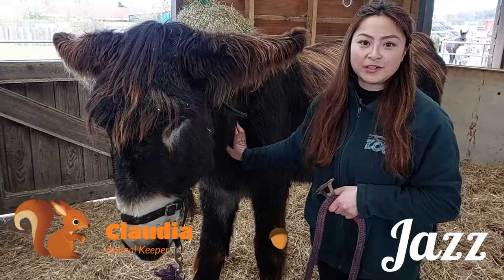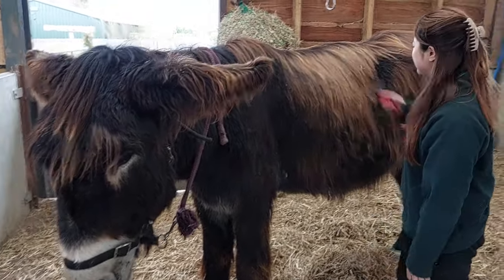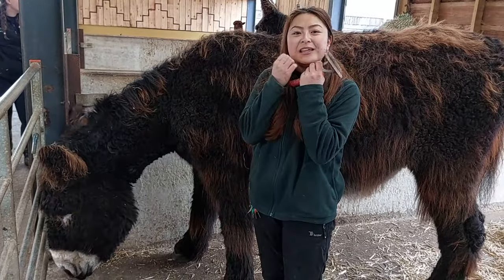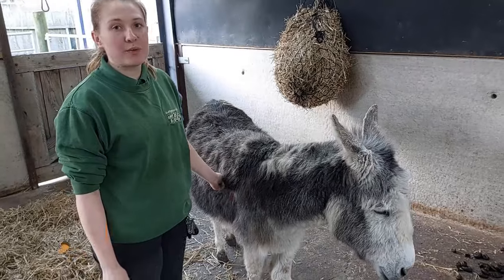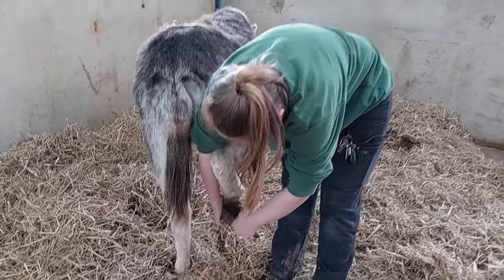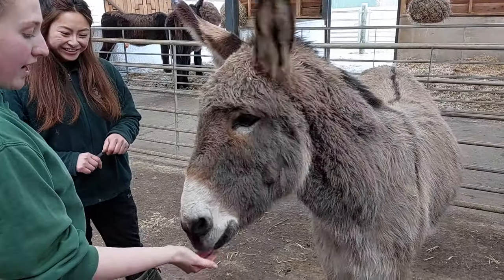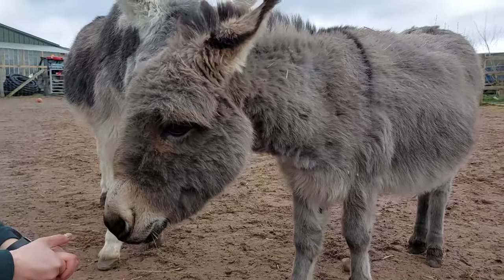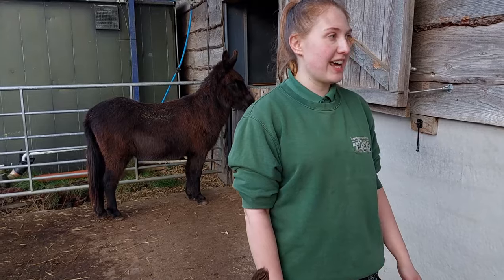Meet the Donkeys, Miniature Donkeys & Poitou Donkeys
We have 7 donkeys here at the Zoo, Miniature Donkeys, 'normal' donkeys as well as teh giant Poitou Donkeys - all full of personality.

Join a couple of our domestic keepers in the stables to learn about all of their characters and daily routines.

Amazon Wishlist - Help our Animals & Keepers:

Head over to the app store to download the Northumberland Zoo app now.